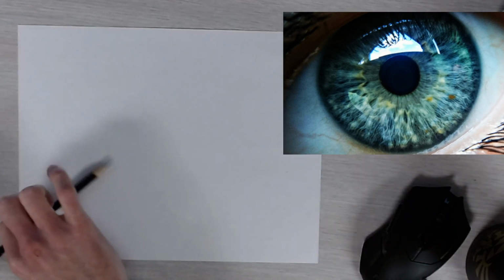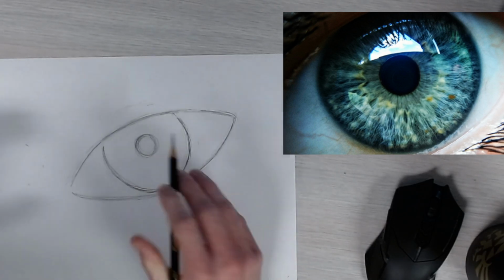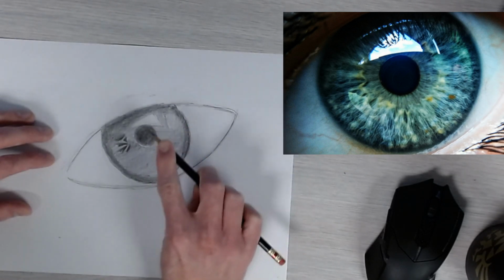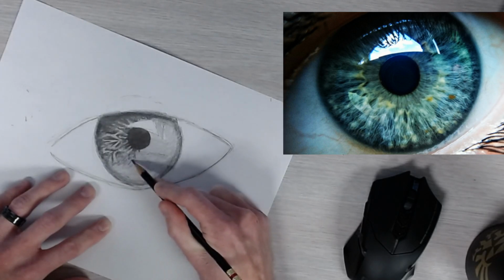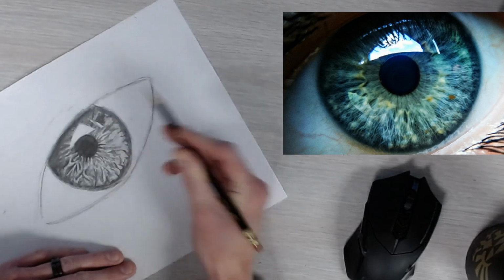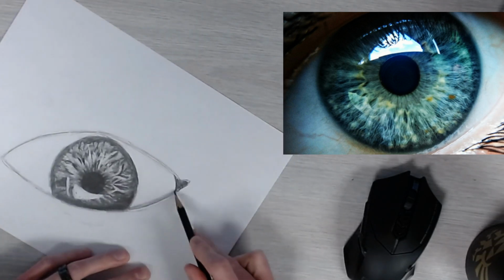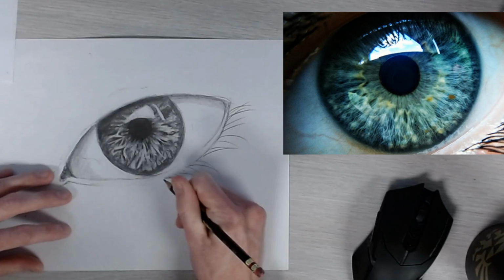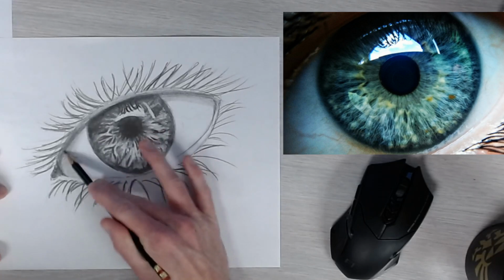Drawing with Mr. Gray Live! - Part 2 - The Eye!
Today we are drawing an eye! Stop on by and join us or just kick back and watch!